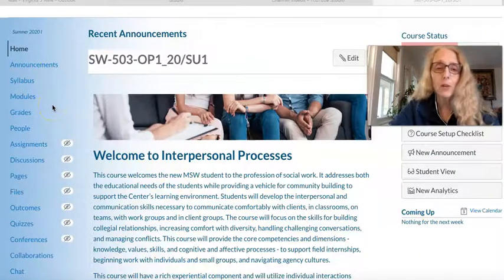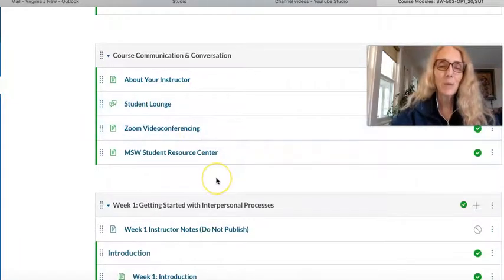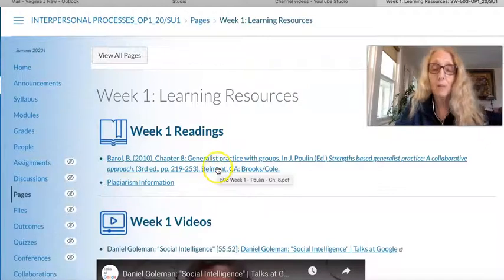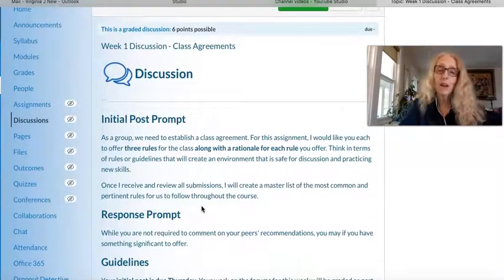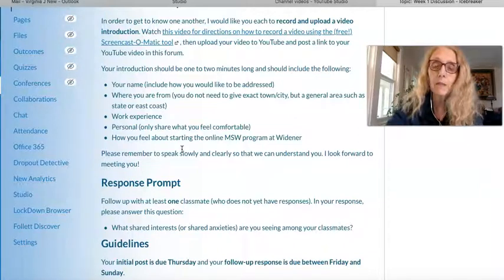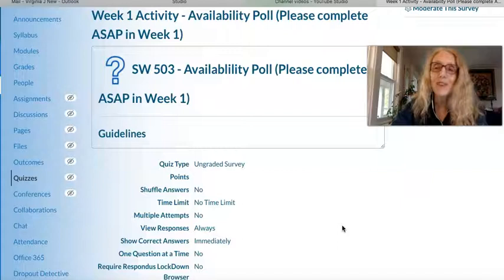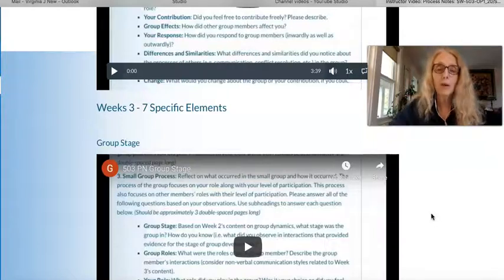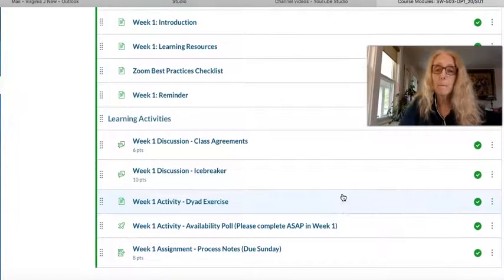503 Course Overview and Week 1 Activities